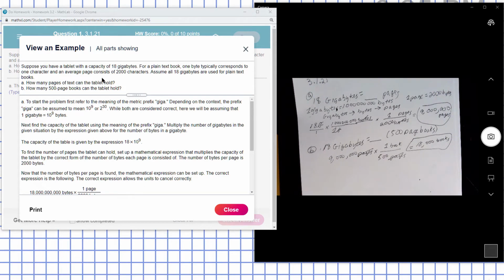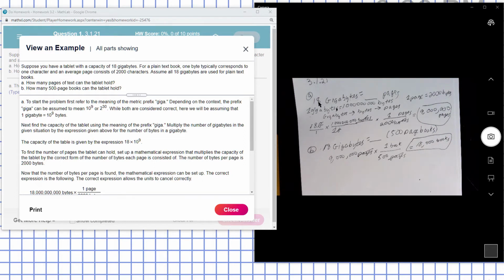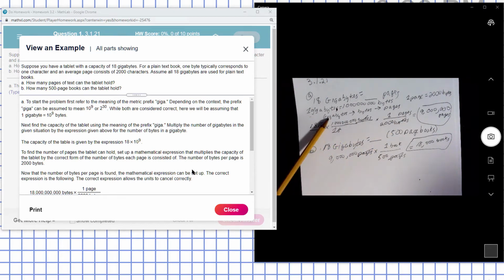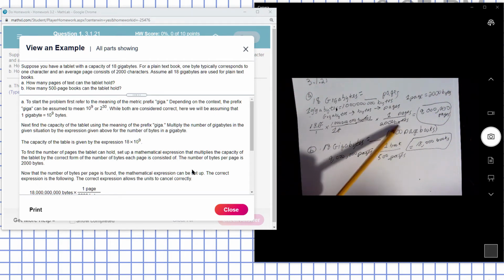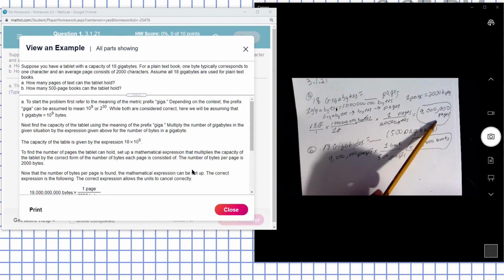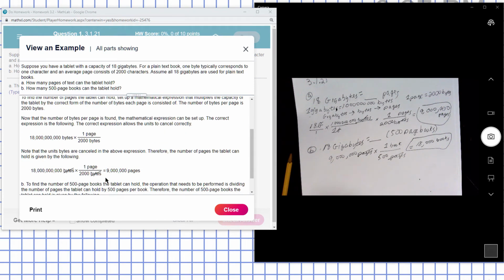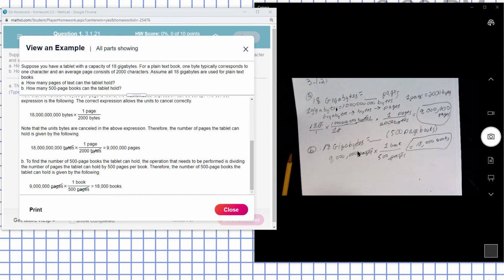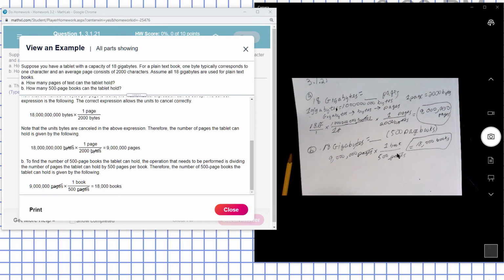3 1 21